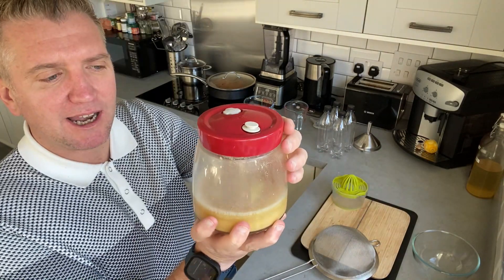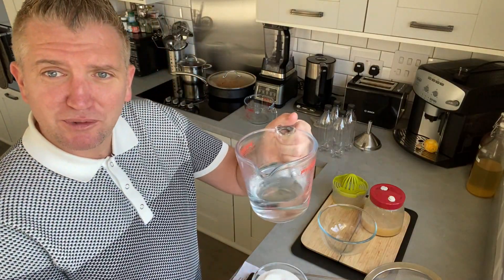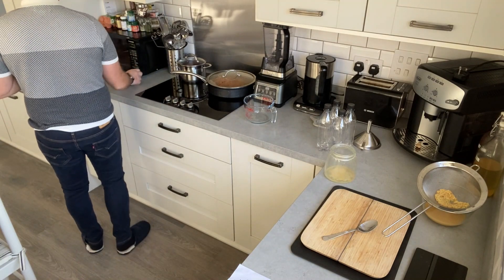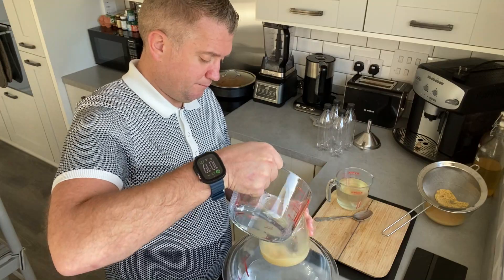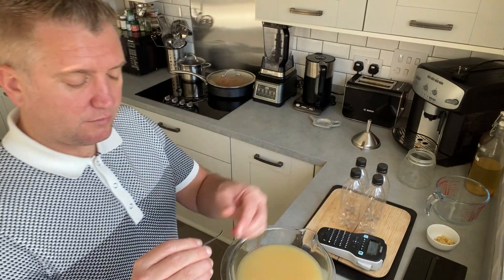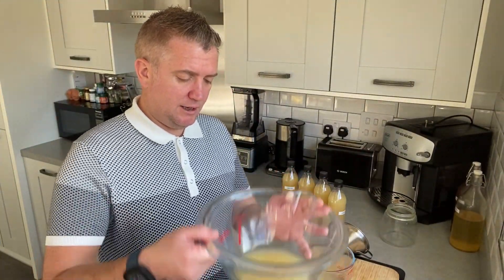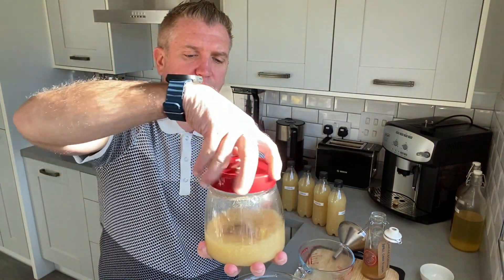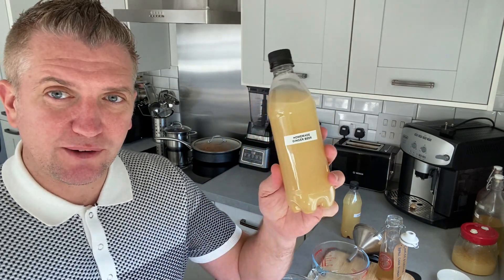Halloween Special | How to make Homemade Fermented Ginger Beer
Nothing better than sustainable living. We absolutely love making our own homemade 'Ginger Beer'. This has now become a household routine. I really hope you find inspiration from this, in your own special way, like I did!

INGREDIENTS
1l filtered water
ginger starter cultures
organic sugar

EQUIPMENT
fermentation glass jar
museline cloth & elastic band (if using airtight jar)
strong PET plastic bottles

Appliances all Which? Best buys...

Filming Apparatus (See links for visuals):
Selfie Stick Extendable Clamp Phone Holder (Main Presenting Angle)
Flexible Arm Mount Stand for mobile (Birds Eye Preparing Visuals)
Tripod Mount holder for mobile (Birds Eye Cooking Visuals)
Universal Mobile Phone Car Mount/ window Holder (Angled Preparing Visuals)